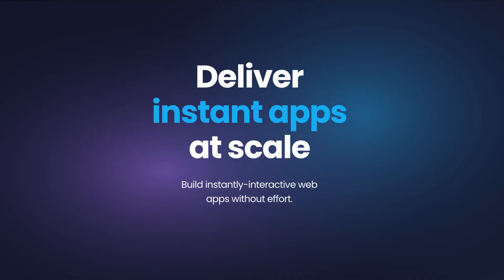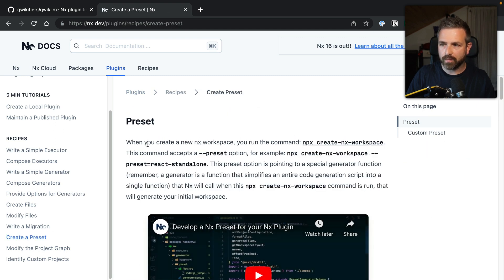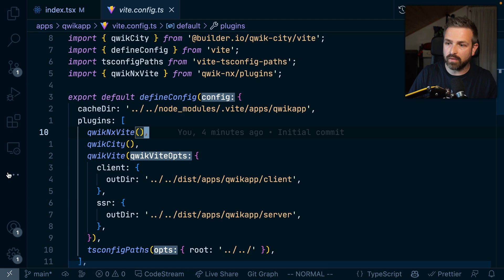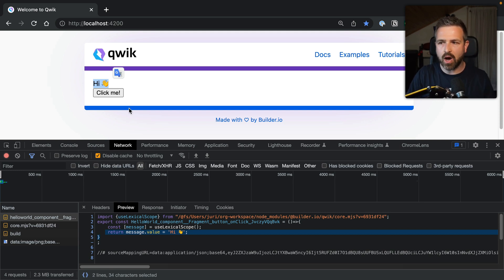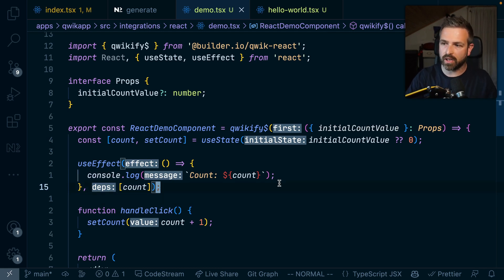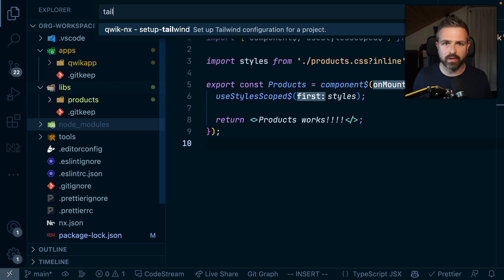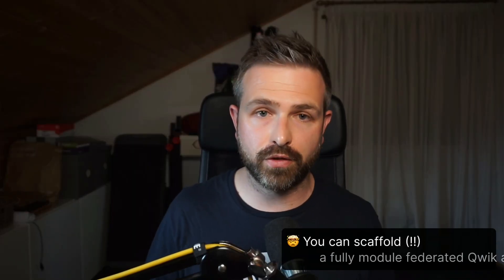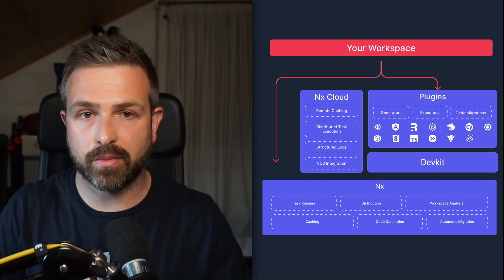Qwik v1 is out! And it got "Qwikified"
Qwik v1 is out! Go use it! And if you do, you might want to check out how the "Qwikifiers" have leveraged Nx as a platform to build a custom plugin with a whole set of productivity features to get up to speed, Qwik(ly).

▬▬▬▬▬▬ ⏱ Timecodes ▬▬▬▬▬▬
0:00 Qwik v1 is out
1:05 Building on top of Nx
2:07 qwik-nx - Qwik meets Nx
2:58 Setup a new Qwik-Nx workspace
4:41 Generating new Qwik components
8:20 Modularize a Qwik application with local libraries
11:10 Automatically Setting up Storybook
13:53 Leveraging the Nx platform: Caching built-in
15:55 More approachable, better DX